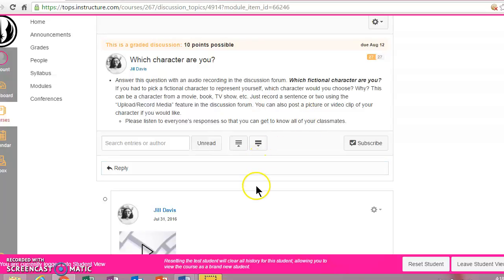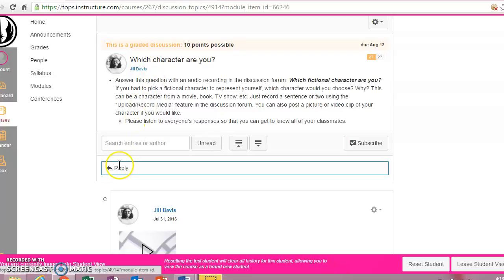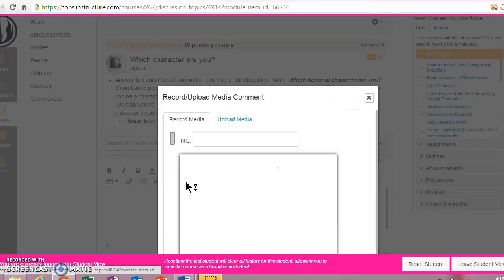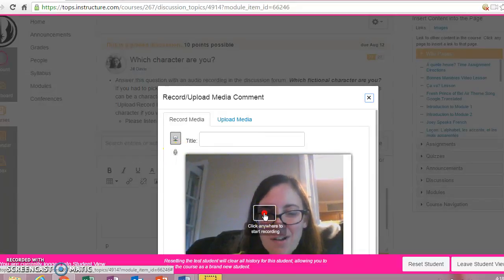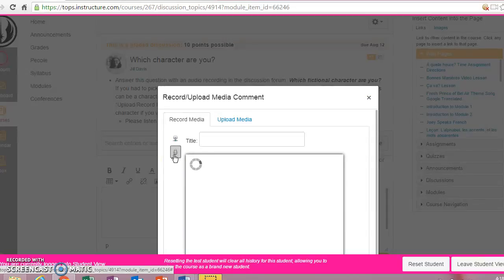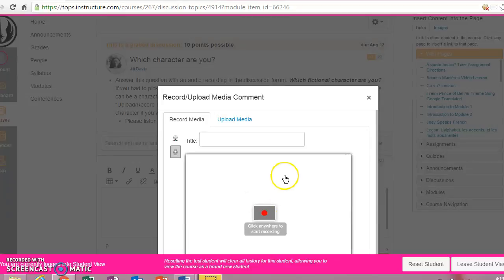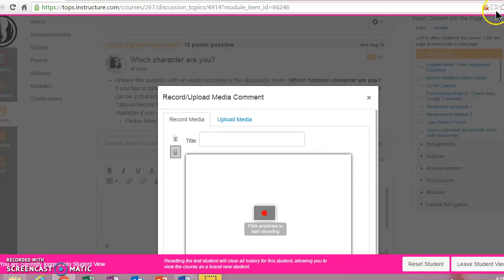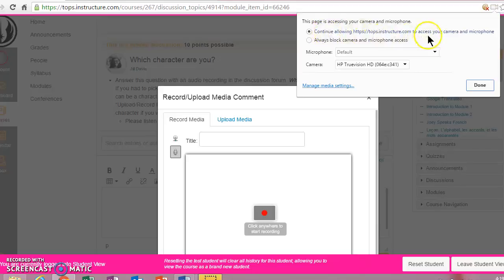Adding a video or audio recording to a discussion in Canvas